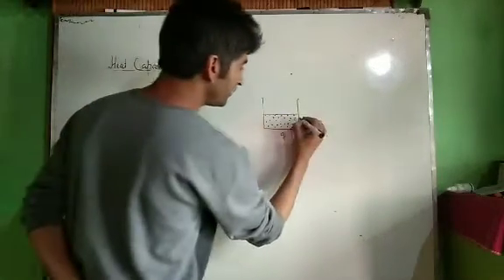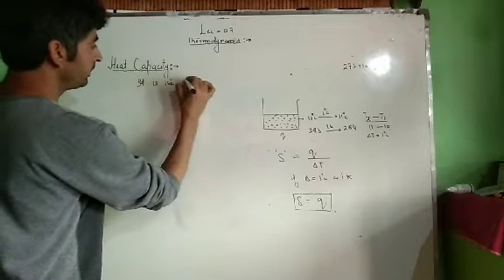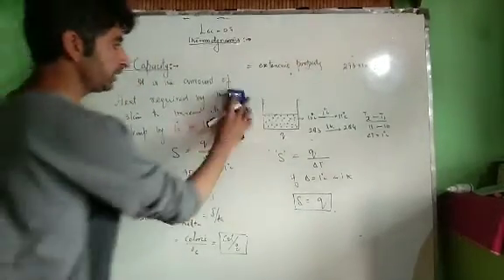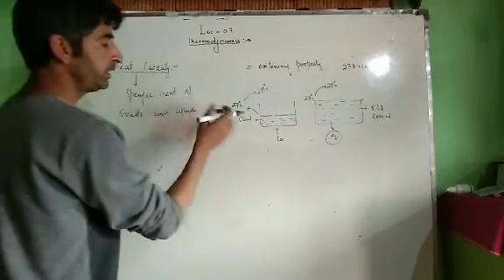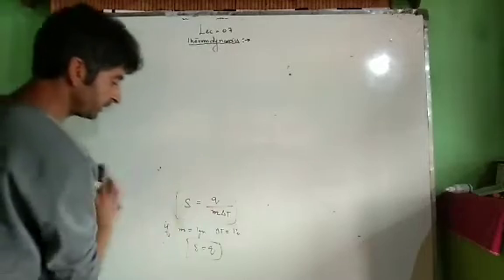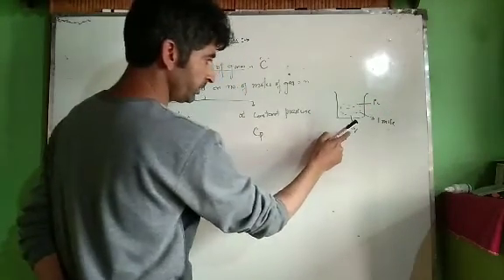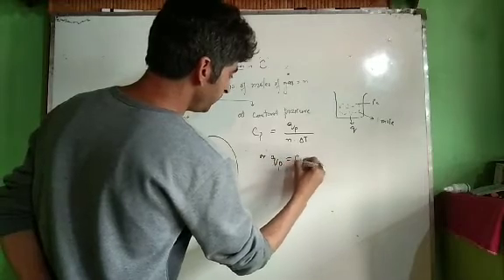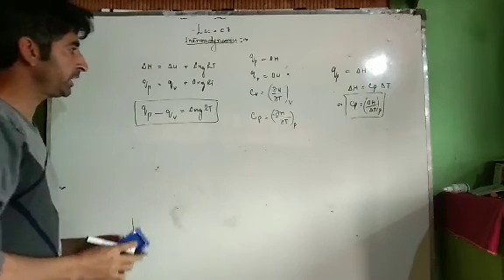Chemical thermodynamics lec #07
HEAT CAPACITY AND SPECIFIC  HEAT